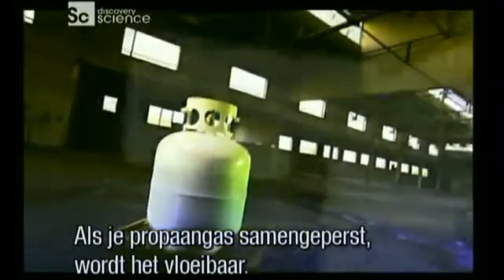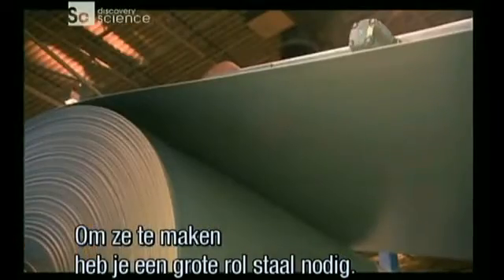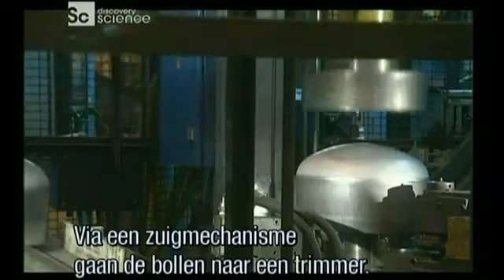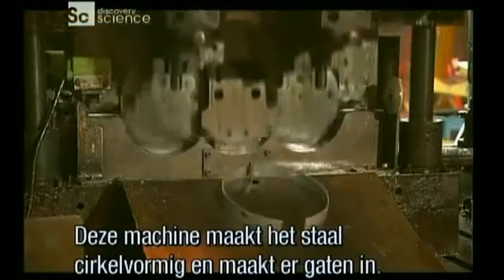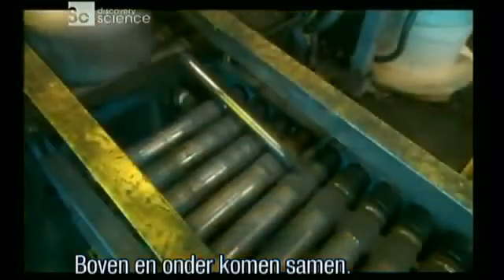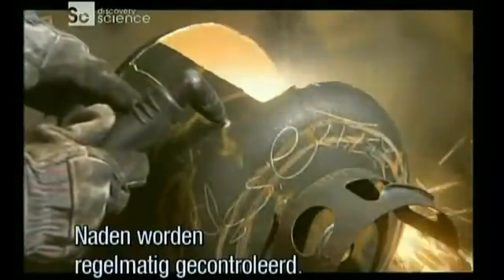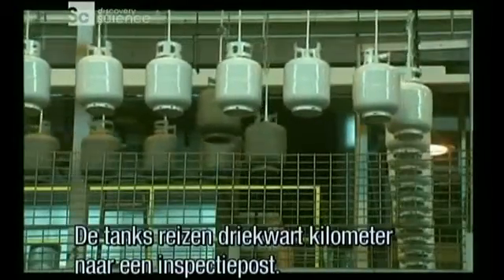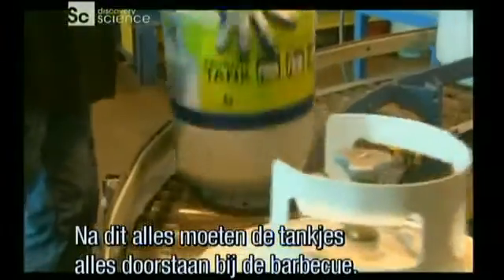The chain of gas production.flv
Gas tube manufacturing system